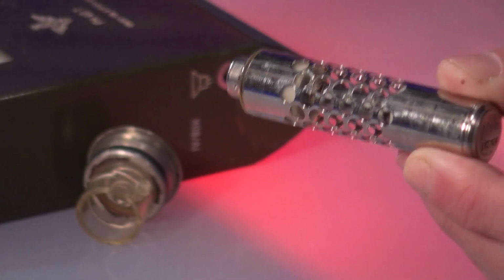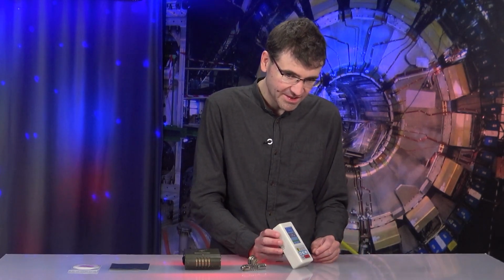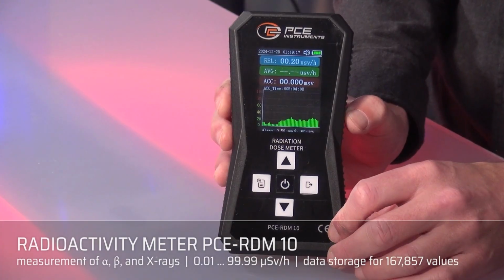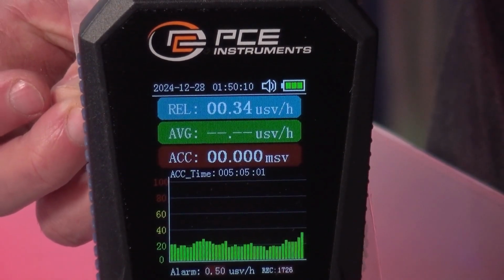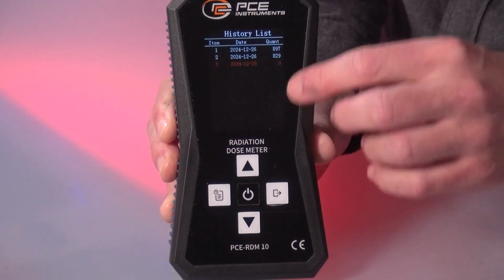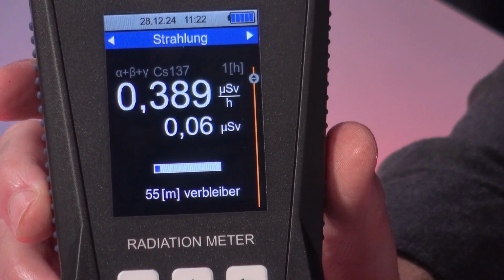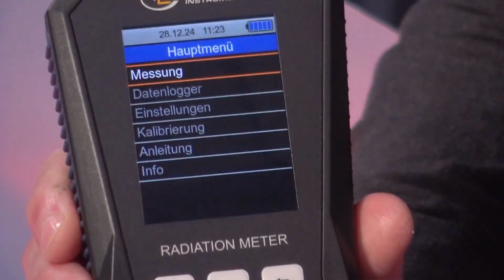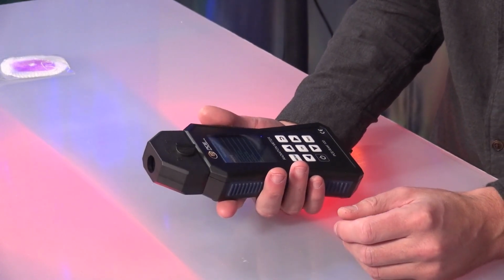What is radioactivity and how is it measured? Thomas Rudolph explains it! | PCE Instruments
✔ Alpha, beta, gamma and X-rays
✔ How was radioactivity measured in the past?
✔ Different types of radiation measuring devices

Thomas Rudolph tells you everything you need to know about dangerous radiation. He also introduces the PCE-RDM 5 personal dosimeter, the PCE-RDM 10 measuring device for γ, β and X-radiation and the PCE-RAM 100 radioactivity measuring device.